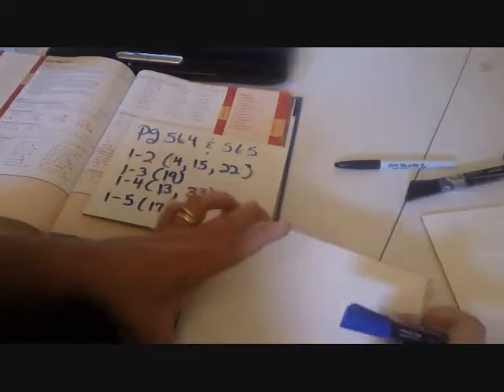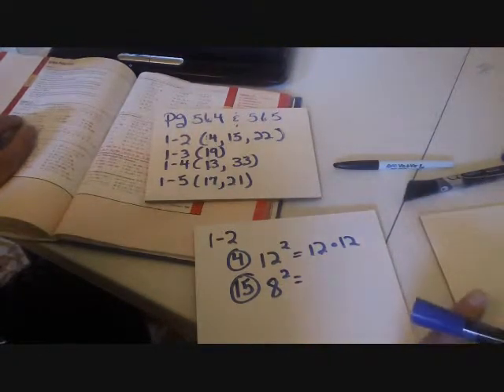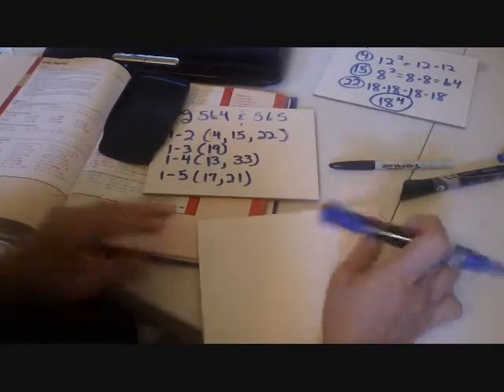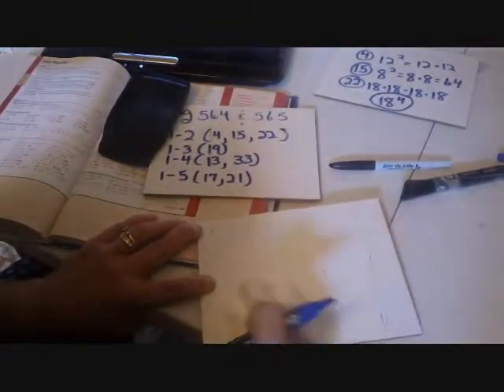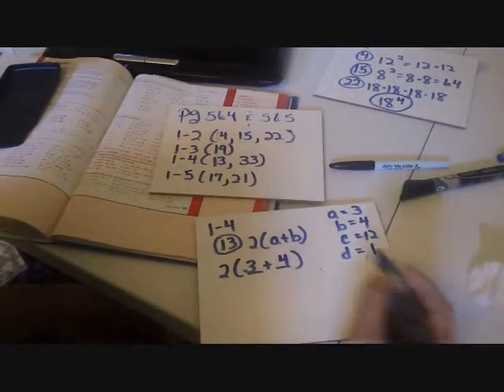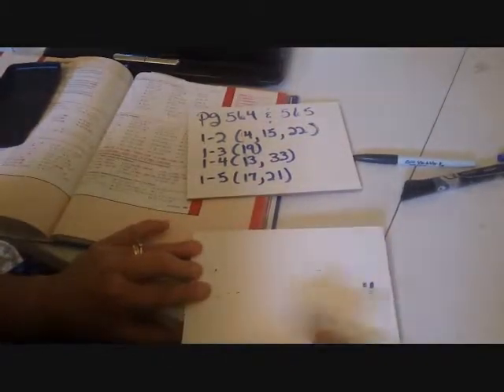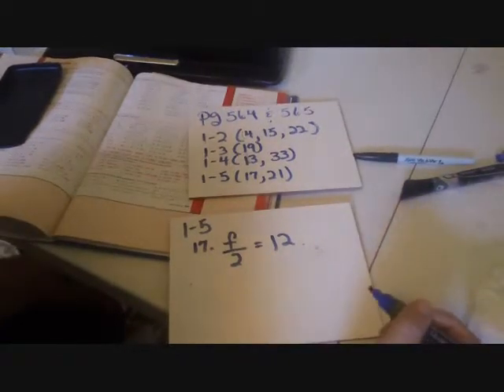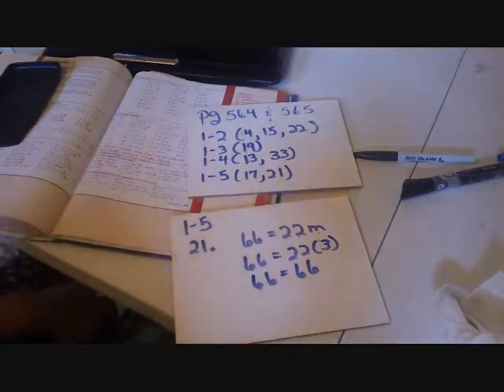Ch 1 Mid Chapter review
ch1 mid chapter reveiw